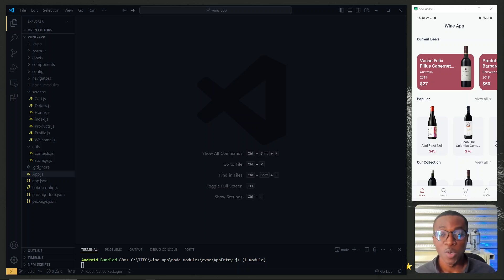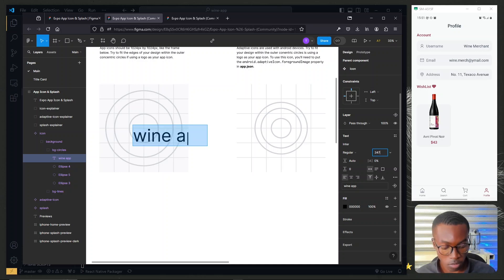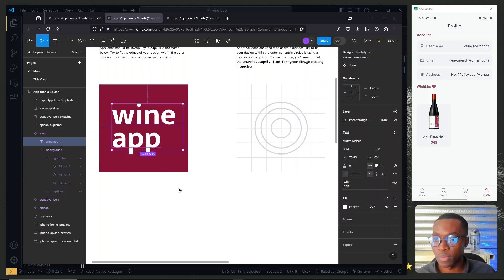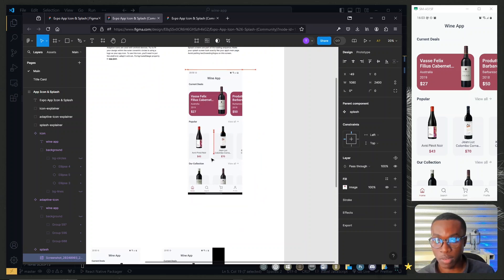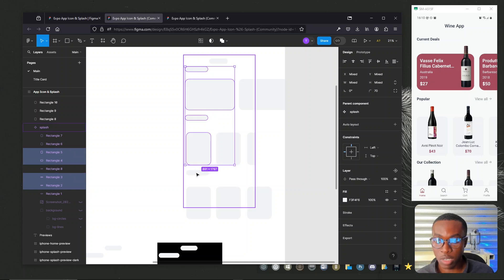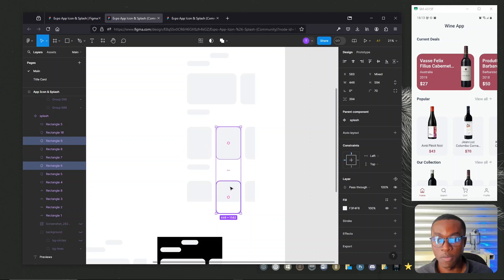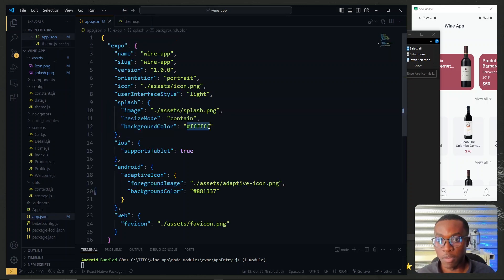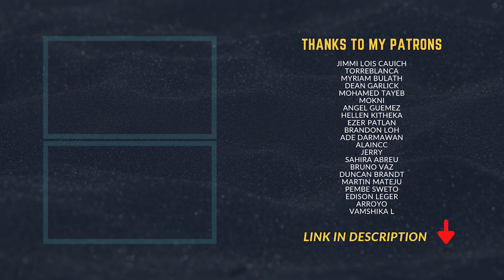React Native Wine Shop App #13 - App Icon & Splash Screen (Expo)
In this video, we look at how to create and set app icon and splash screen for the expo react native wine shopping cart app.

NOTES

🔵 We use the figma template provided by Expo to create and set the app icon and splash screen.

LET’S WORK

TOOLS USED

CHAPTERS

00:00 Work Overview
00:27 Work Starts & Figma Template
01:36 App Icon Design
04:26 Adaptive App Icon
05:47 Splash Screen
10:59 Exporting The Icons & Splash Screen
11:38 Setting the Icons & Splash Screen
12:43 Icon & Splash not working & Fix
14:20 Concluding Works